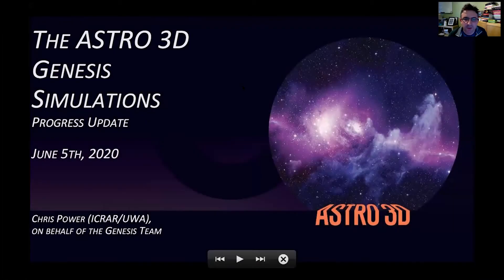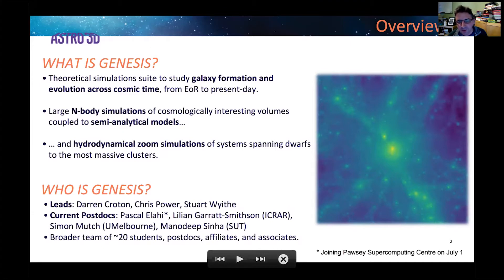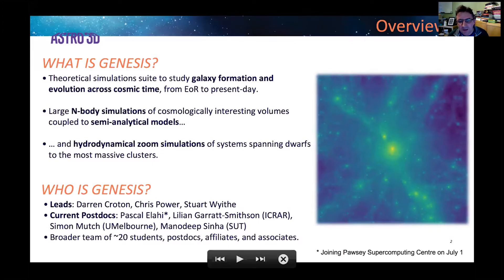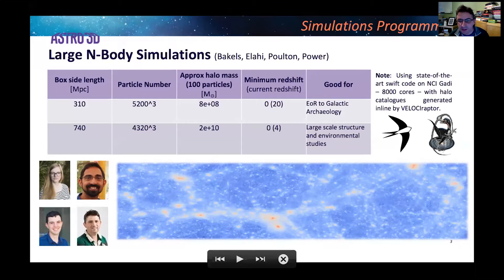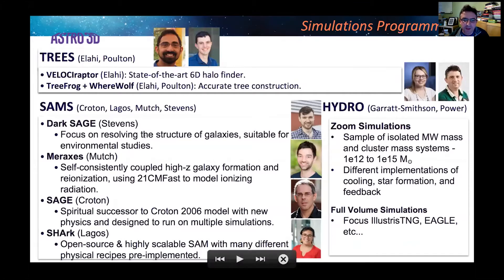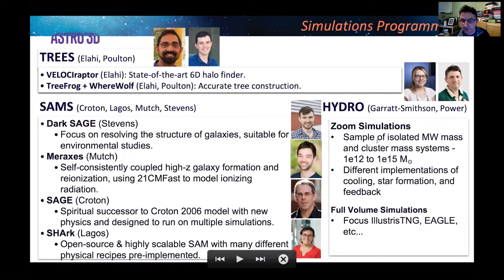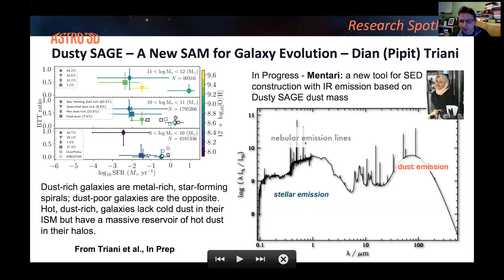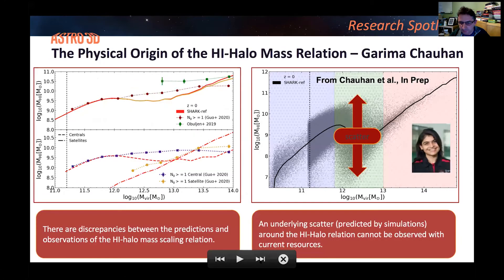ASTRO 3D Virtual Science Meeting June 2020 Genesis Project Overview _24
Chris Power from UWA gives a Project Overview on Genesis at the ASTRO 3D Virtual Science Meeting held June 5, 2020

ASTRO 3D science meetings are a chance for our researchers to present their latest research and updates on our Science Projects and Surveys. You will find each of the 25 presentations from the meeting uploaded as a stand-alone video.

Want to find out more about our science?